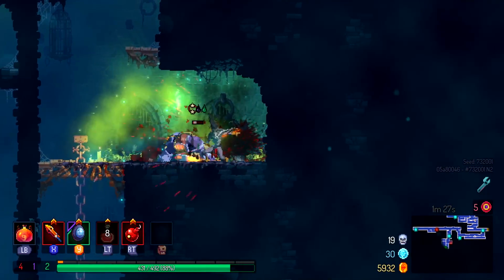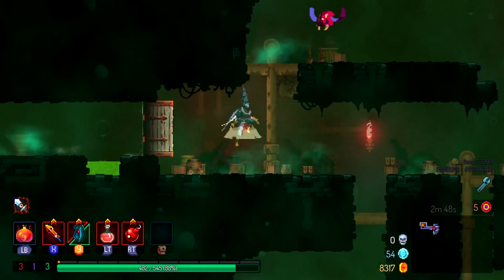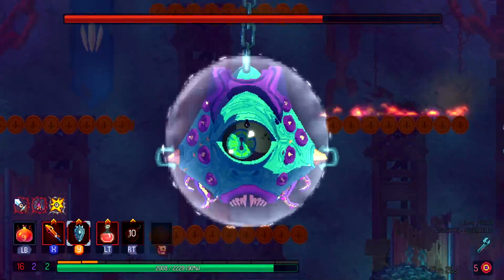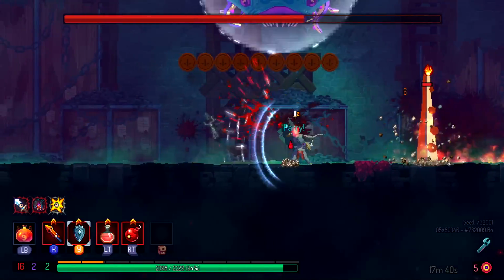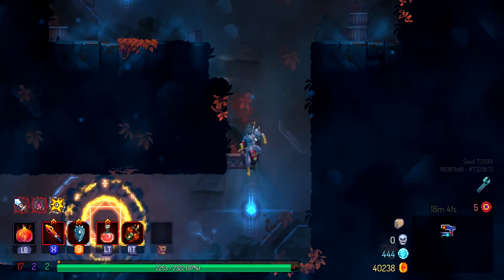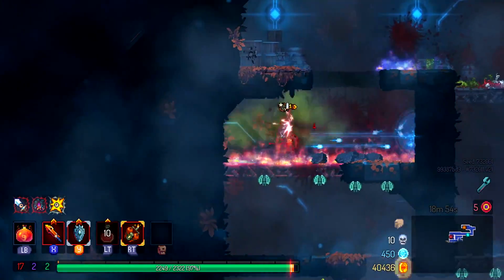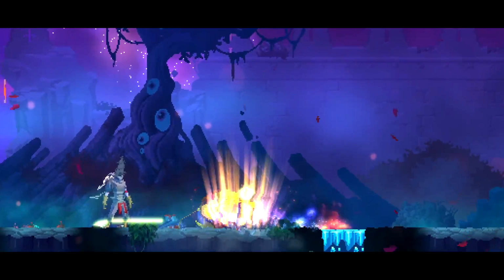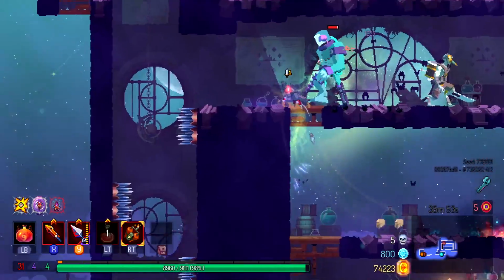HARDER, BETTER, STRONGER | Dead Cells - Face Flask Showcase (5BC Run w/ Commentary)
Let's take a look at Face Flask, the brand new skill introduced in Dead Cells 2.6, the Everyone is Here update. I'm going to take the liberty and pair it alongside the spite sword, a weapon I've showcased a long time ago. Despite its looks, this skill is extremely busted. Synergizing with Vengeance, this can allow the power level of all brutality weapons go through the roof.

Timestamps:
0:00 – Intro
0:53 – Prisoner's Quarters
1:57 – Toxic Sewers
3:45 – Corrupted Prison
5:10 – Ancient Sewers
6:25 – Insufferable Crypt (BOSS)
7:44 – Slumbering Sanctuary
10:35 – Cavern
12:11 – Guardian's Haven (BOSS)
13:01 – Throne Room (BOSS)
14:09 – Astrolab
16:00 – Observatory (BOSS)

v1.0